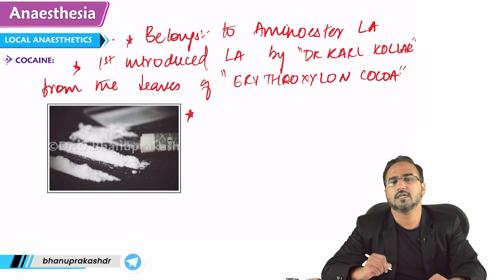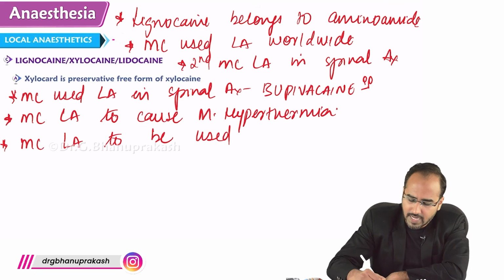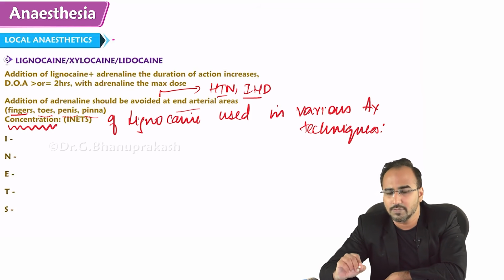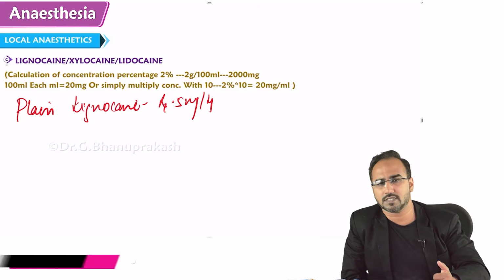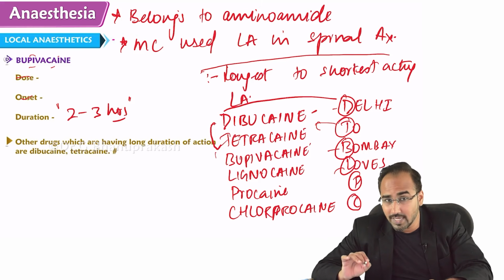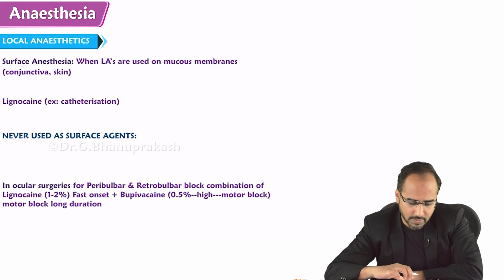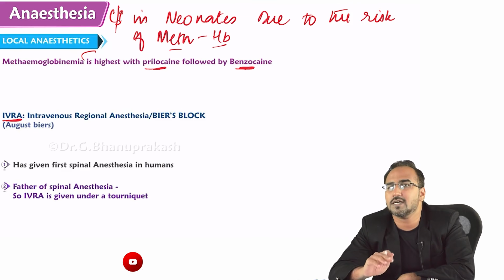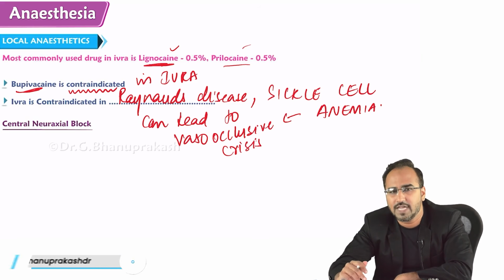4. Local Anaesthetics 💉: Cocaine, Lidocaine, Bupivacaine & More (Part 2)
4. Local Anaesthetics 💉 Cocaine, Lidocaine, Bupivacaine & More (Part  2)

In this high-yield pharmacology lecture 💉📚, we continue Local Anaesthetics (Part 2) with a focused discussion on Cocaine, Procaine, Chloroprocaine, Lignocaine (Lidocaine), Bupivacaine, and Dibucaine, all of which are extremely important for MBBS, NEET-PG, FMGE, INI-CET, NEXT, USMLE Step 1 and Step 2 CK examinations.
We begin with Cocaine ❄️, the only local anaesthetic that has intrinsic vasoconstrictor action due to inhibition of norepinephrine reuptake. This property reduces bleeding and makes it useful in ENT procedures. However, its CNS stimulation and cardiovascular toxicity limit routine use. It is an ester-type local anaesthetic and is metabolized in plasma.
Next, we discuss Procaine and Chloroprocaine, both ester-type agents 🧪. Procaine is short-acting and historically important but rarely used today. Chloroprocaine has a very rapid onset and short duration due to rapid plasma hydrolysis, making it useful in short procedures and epidural anesthesia. Allergic reactions are more common with ester agents due to PABA formation.
Lignocaine (Lidocaine) ⚡ is the most widely used amide local anaesthetic. It has rapid onset and intermediate duration of action. Apart from local anesthesia, it is also used as a class Ib antiarrhythmic for ventricular arrhythmias ❤️. CNS toxicity presents as tremors and seizures in overdose. Its versatility makes it a frequently tested drug in competitive exams.
Bupivacaine is a long-acting amide local anaesthetic with high potency and strong protein binding. It is commonly used in spinal and epidural anesthesia. However, it is notorious for cardiotoxicity, especially ventricular arrhythmias and cardiac depression ⚠️. This drug is highly tested for its toxicity profile.
Dibucaine is a highly potent, long-acting amide local anaesthetic used mainly topically. It is also important in pharmacology because it is used in the Dibucaine number test, which helps identify atypical pseudocholinesterase deficiency — a favorite exam question 🔬.
Throughout the lecture, we integrate onset of action, duration, metabolism (ester vs amide), clinical uses, and toxicity profiles for strong conceptual clarity. This session strengthens drug comparison skills, which is crucial for solving integrated pharmacology MCQs and clinical vignette-based questions in board exams.
This lecture covers all high-yield concepts required for competitive medical examinations and undergraduate pharmacology learning 🎓.